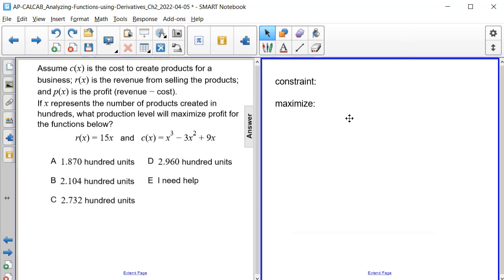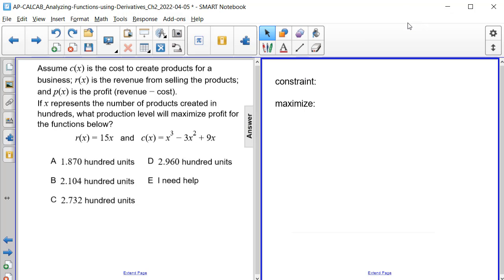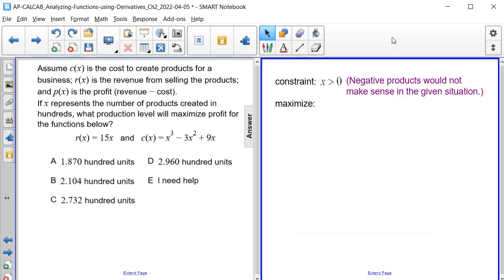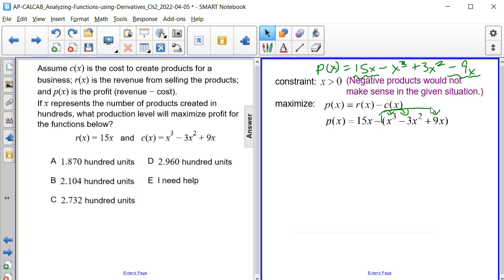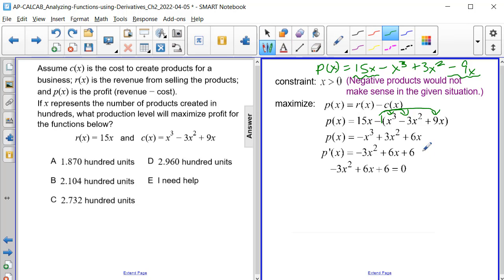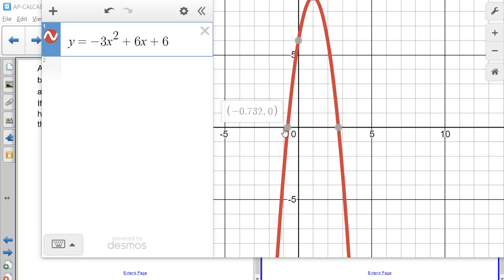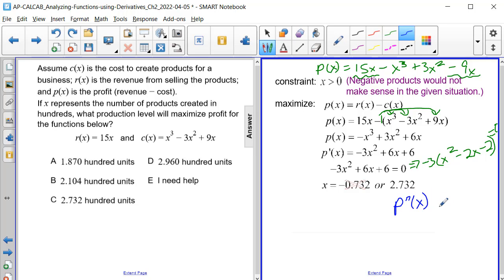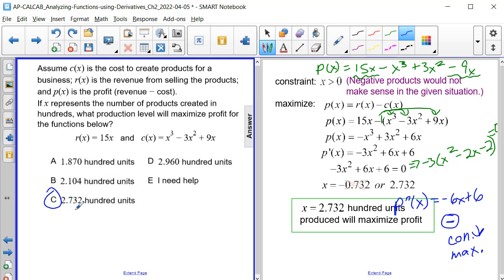AP Calc AB Optimization Q39